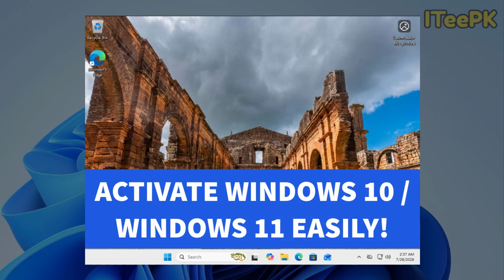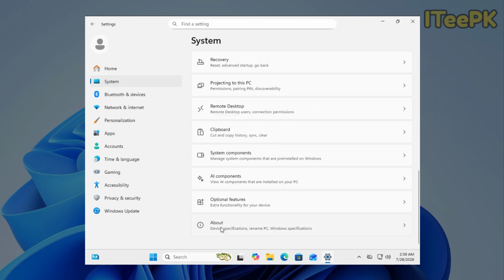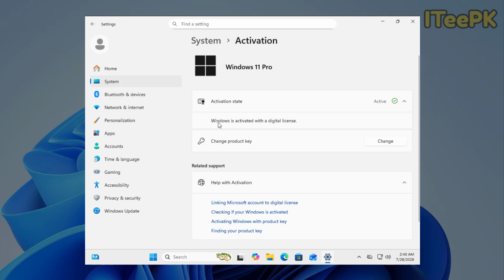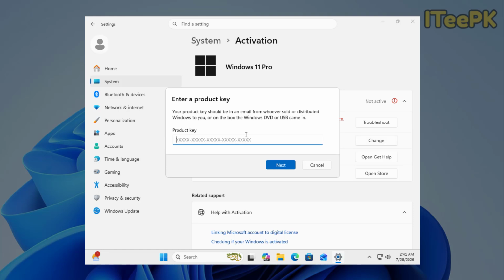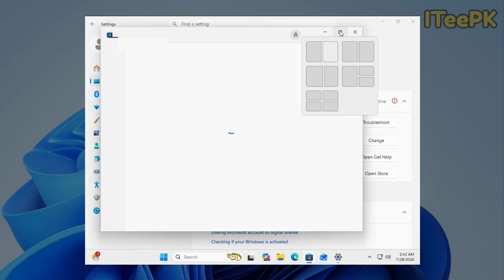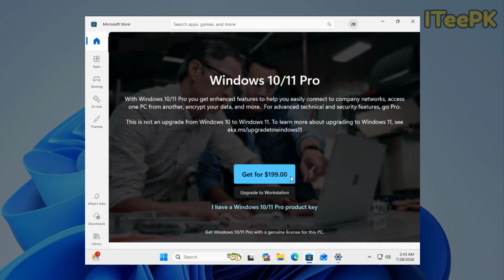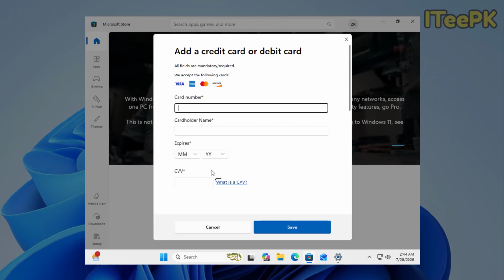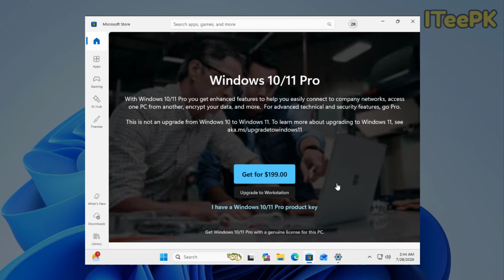How to Activate Windows 11 (Full Activation Guide)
How to activate Windows 11 with the built-in Windows activation options. In this full activation guide, I’ll show you how to activate Windows 11 from Settings, activate Windows 11 with a product key, and access other available activation options through Microsoft Store.

Whether you're using Windows 11 Home or Windows 11 Pro, this video shows where to find Windows activation settings and how to use the available activation methods step by step.

🔥 Recommended Products:

👉 Product 4